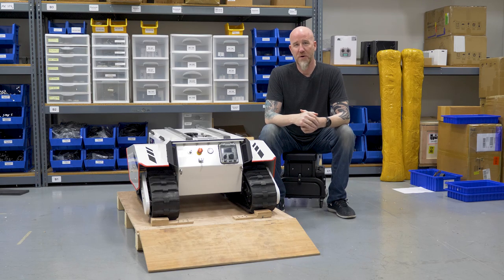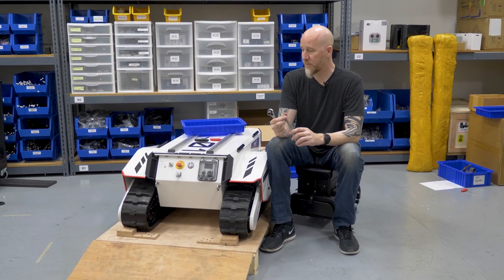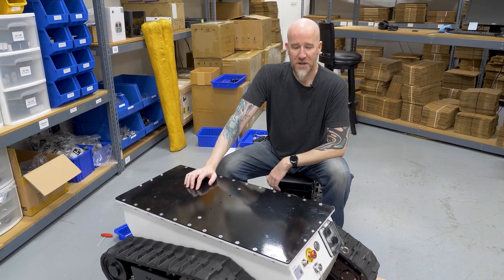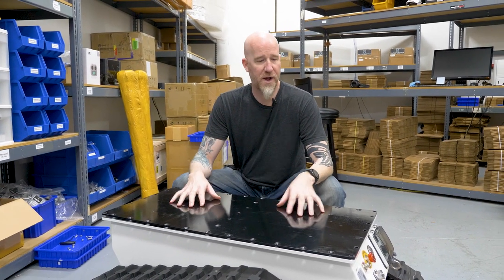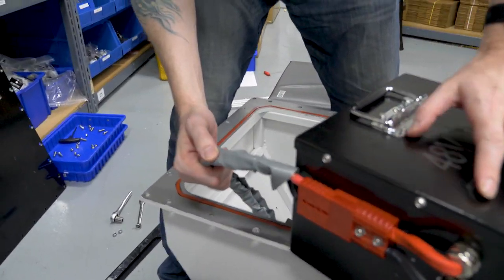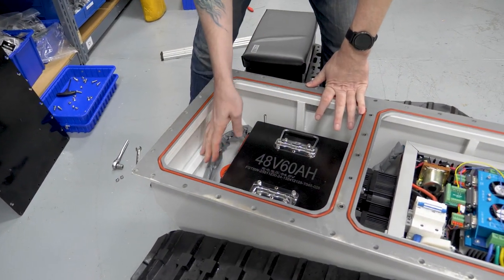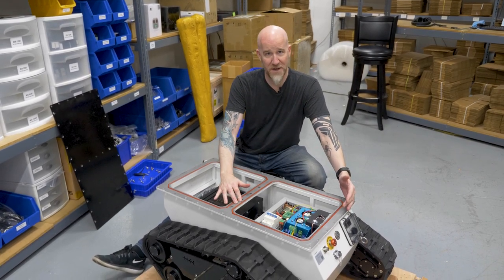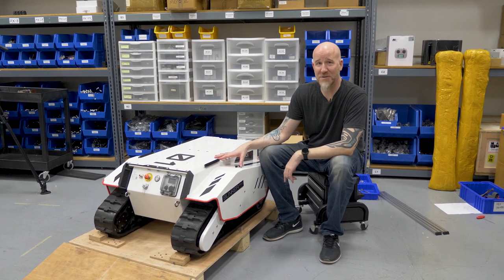AgileX Bunker Pro Battery Guide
Matt goes over the process of replacing the battery in your AgileX Bunker Pro.